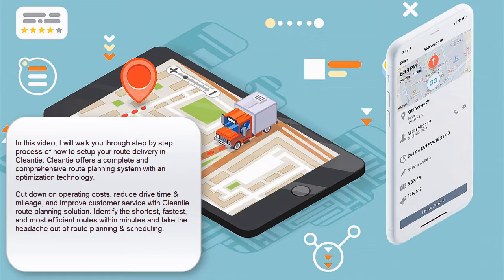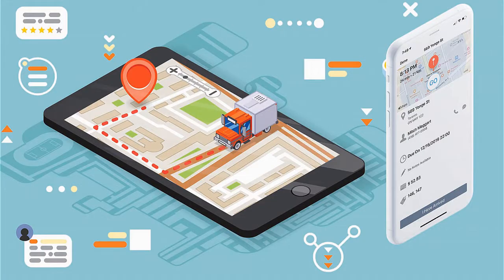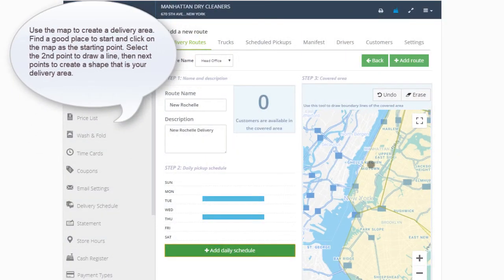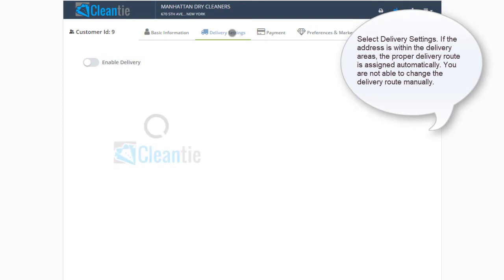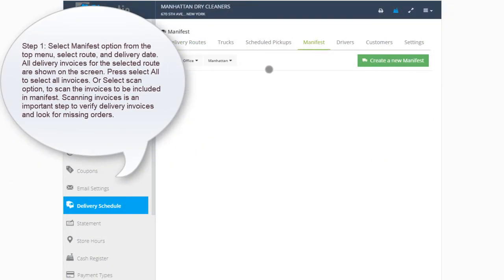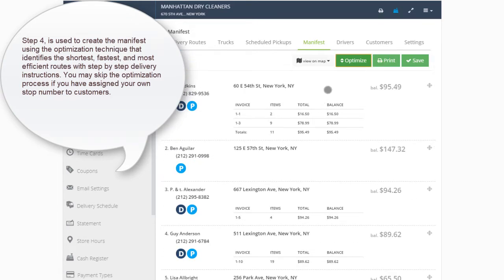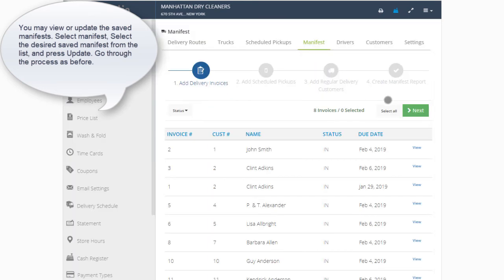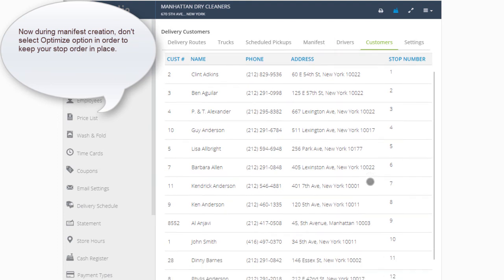Cleantie Video Tutorial # 7, Pickup & Delivery Process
In this video, we will walk you through step by step process of how to setup your route delivery in Cleantie.
Cleantie offers a complete and comprehensive route planning system with an optimization technology.